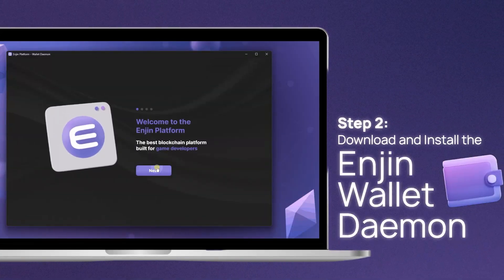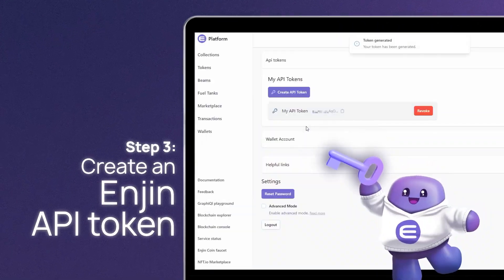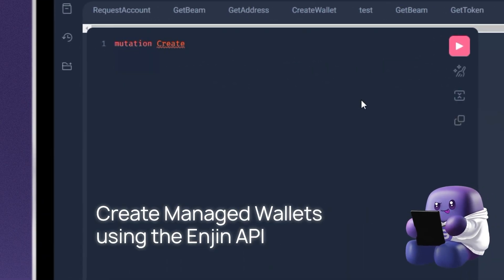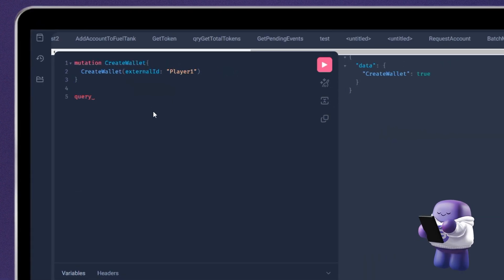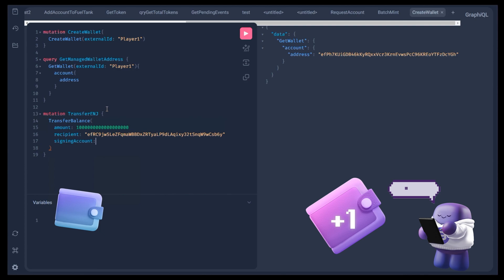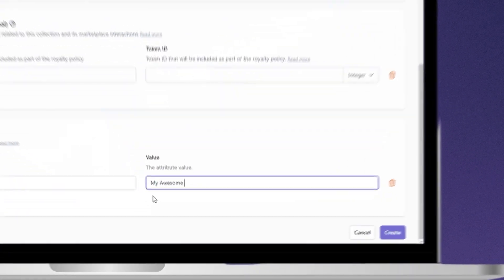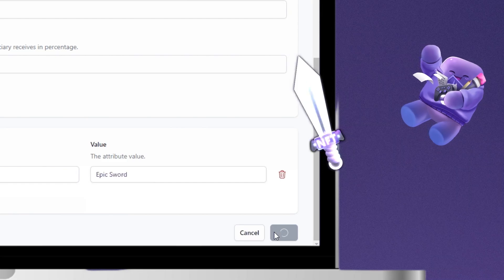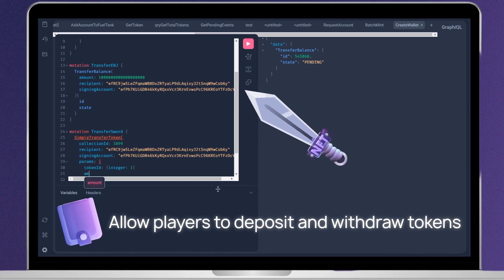Integrate Enjin Blockchain in 2 hours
Did you know that you can integrate Enjin Blockchain in 2 hours?😮

Numerous Web3 games and apps have harnessed Enjin Blockchain to elevate their user experience. Time to empower the world to do the same.